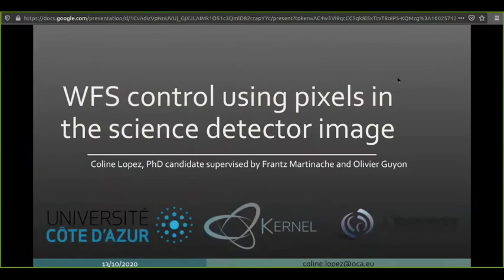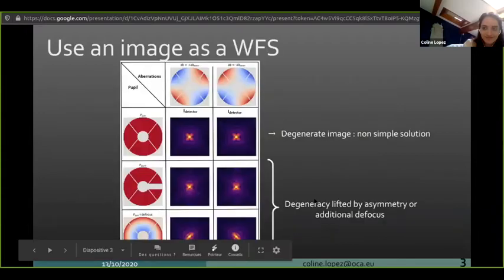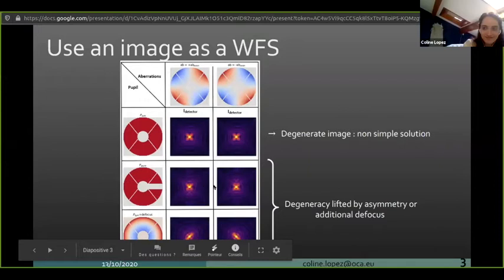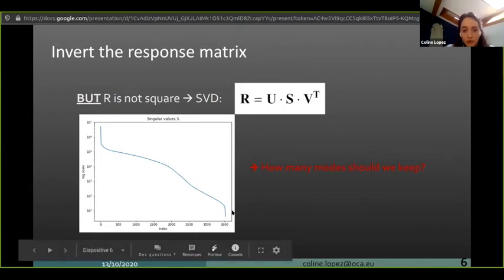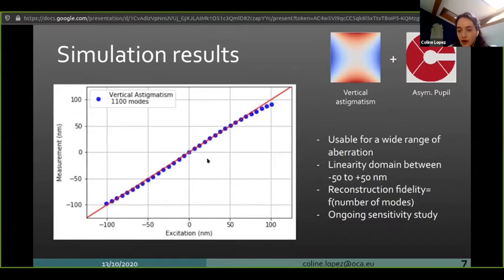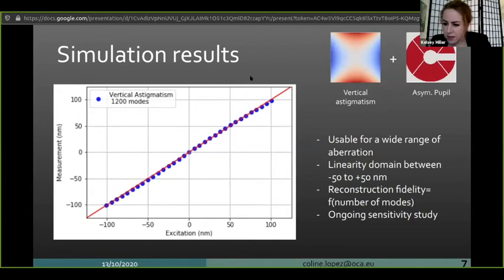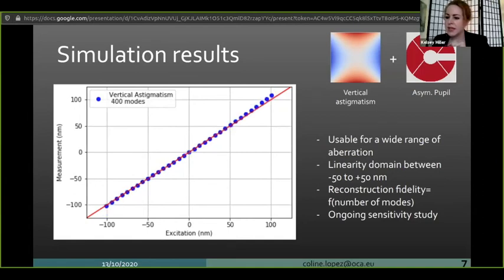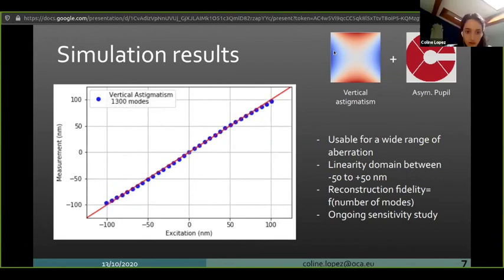wfs2020 11c Lopez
Wavefront sensing & control using pixels in the science detector image -
Coline LOPEZ